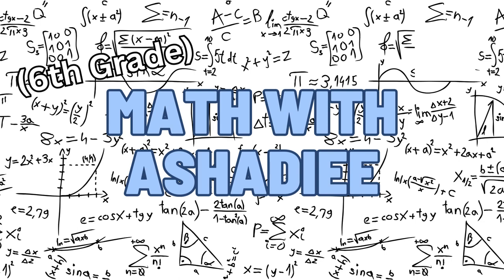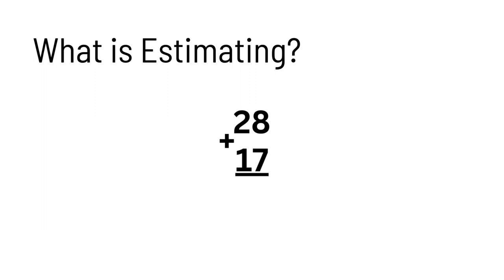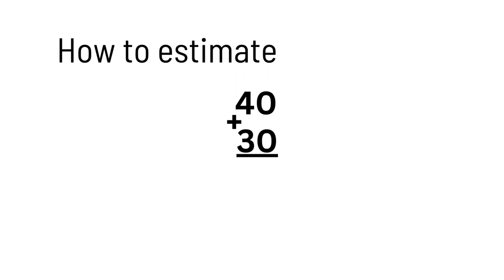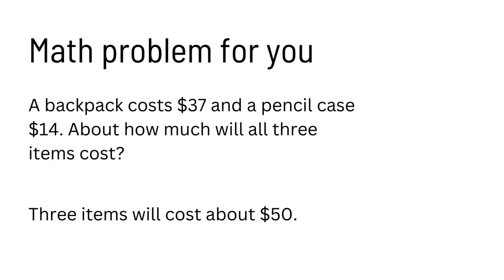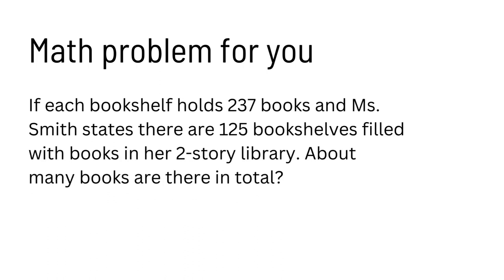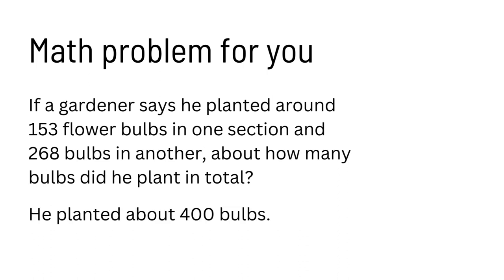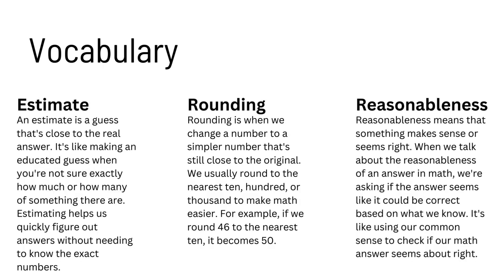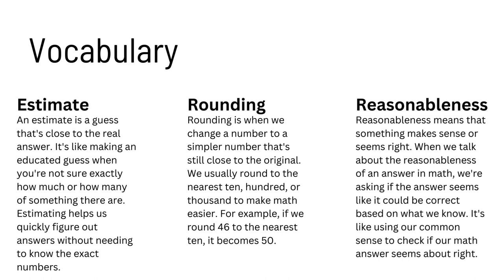Episode 3 of (6th grade) Math with Ashadiee - Basics of Addition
In this video, Ashadiee will explain the basics of estimating to help you find around the actual answer, and she will let you do your math problems. We will have four episodes of one subject. We are on the third episode of Addition, so we will have one episode left. In this playlist, we will cover Addition, Subtraction, Multiplication, and Division, but right now we're covering Addition.

0:00 Intro
0:15 What is estimating?
1:10 How to estimate
2:05 Math problem to solve together
2:50 Math problems for you
5:15 Vocabulary revision